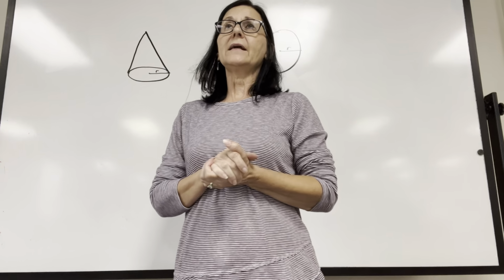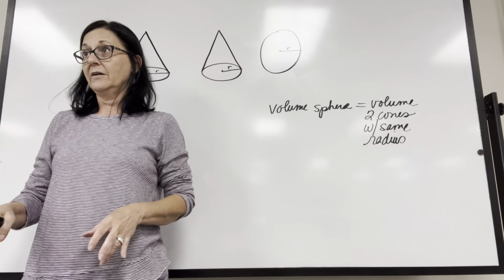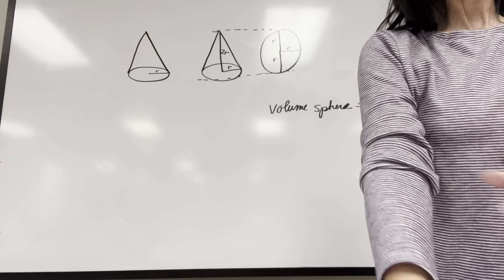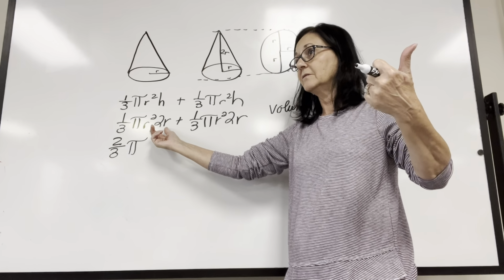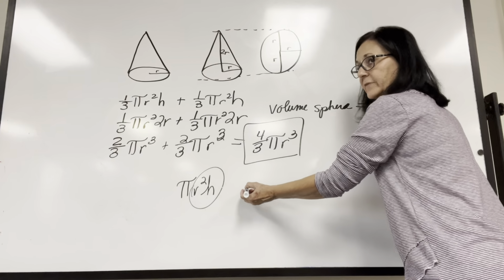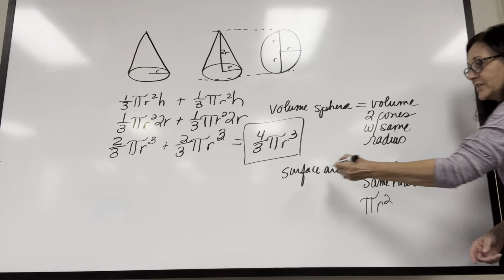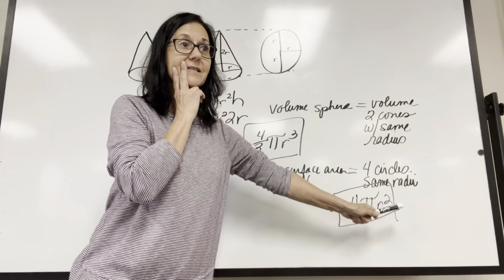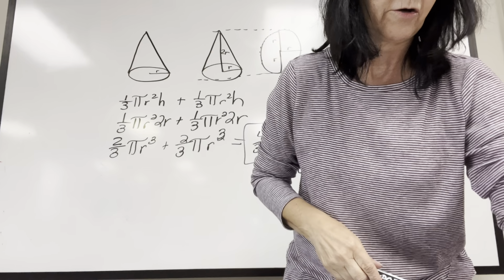Jacob’s Geometry Chapter 15 Lesson 7